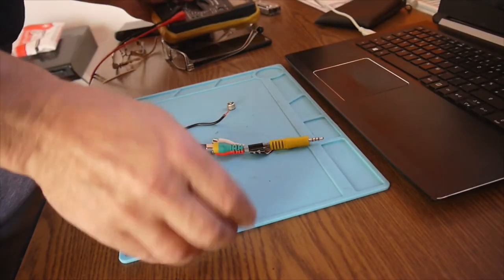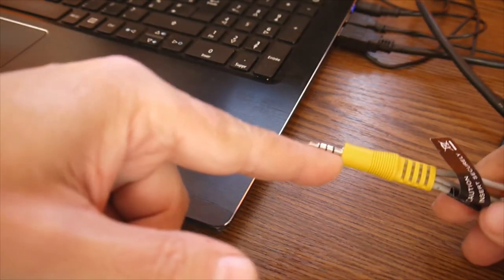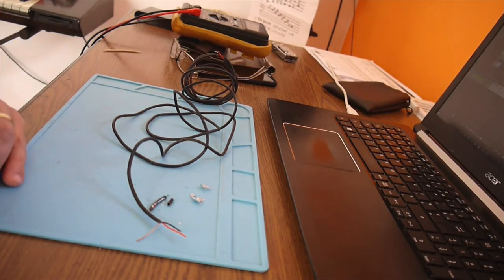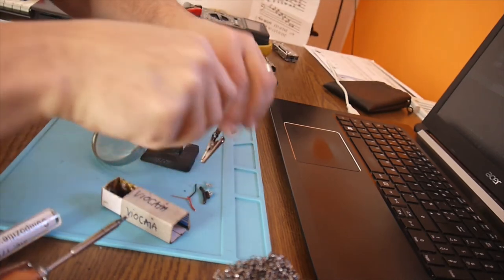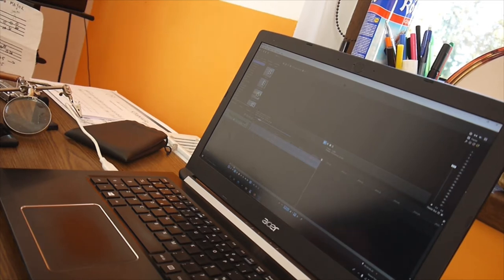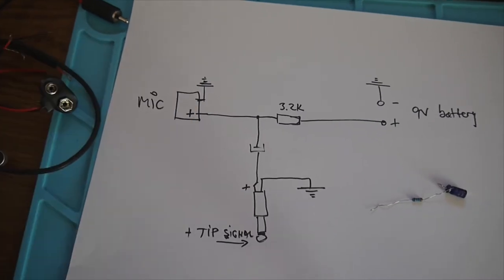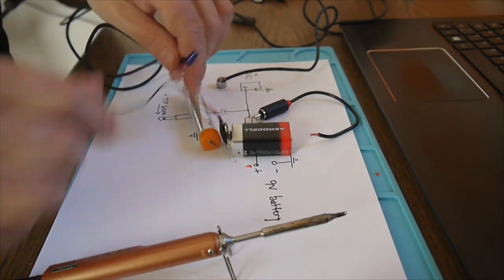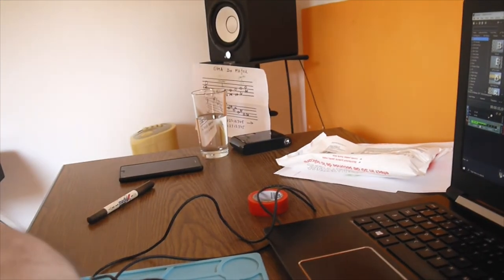DIY lavalier microphone, cheap and easy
How to make a lavalier microphone from a recoverd electroted mic and few parts.Better sound for home recordings and youtube videos.It can be use to record audio on the laptop and smart phone.